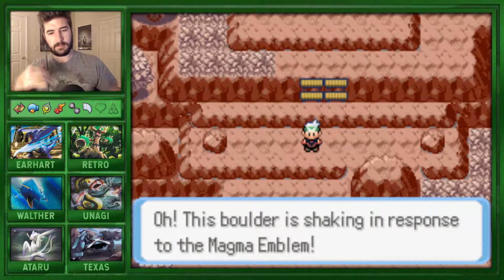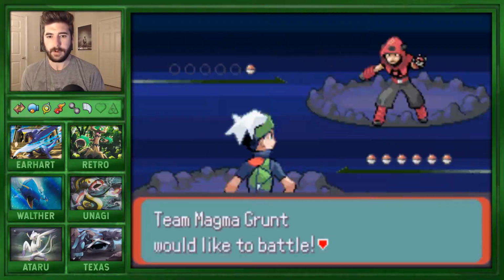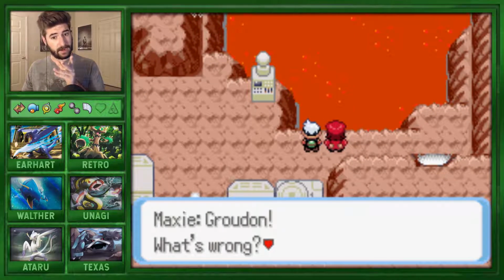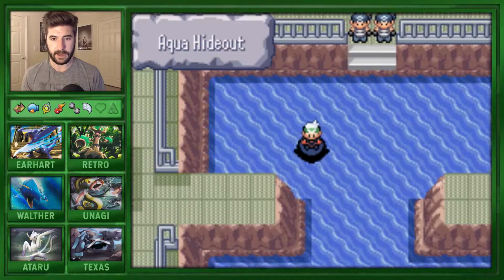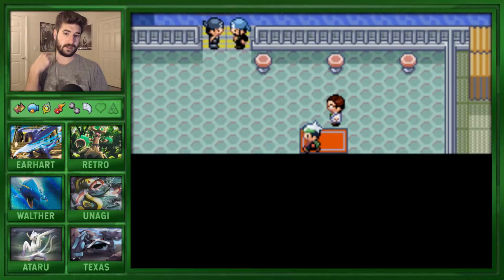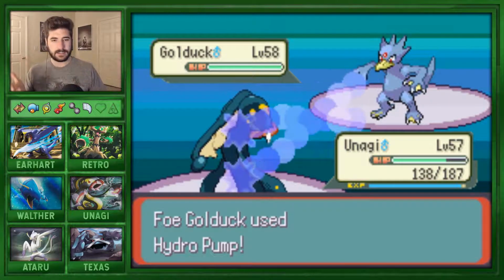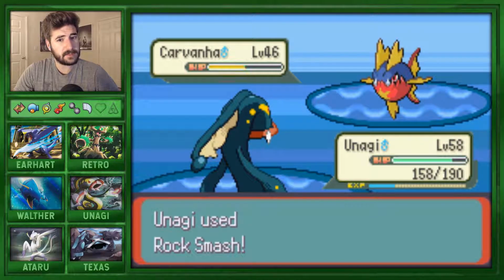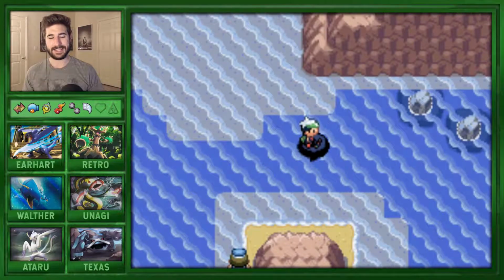Taking Down Team Magma And Team Aqua | Pokemon Theta Emerald EX Nuzlocke | Episode 23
Welcome to PlaycrastiNation, a community for people who like to avoid their priorities with video games!

Welcome, also, to our Pokemon Theta Emerald EX Nuzlocke! Theta Emerald EX is a ROM Hack created by LCCoolJ95 that makes 3rd generation even better, including 721 Pokemon to catch, a physical/special split, reusable TMs, forgettable HMs, and most importantly, higher difficulty!

Nuzlocke Rules:

1) You can only capture the first Pokemon you encounter on any given route.  If you fail to capture it, you lose that encounter. (Static Pokemon and Gift Pokemon do not count as encounters for particular areas).

2) If a Pokemon faints it is considered dead and must be boxed or released. That Pokemon cannot be used again for the remainder of the playthrough.

3) You must nickname all Pokemon that you capture.

*Dupes/Species Clause: If you encounter a Pokemon that you have already captured (or an evolution of a Pokemon you've already captured), you may get a new encounter on that route until you find something unique.

*Shiny Clause: If you encounter a wild Shiny Pokemon, you may capture it, even if it isn't your first encounter on a route. Shiny Pokemon are too rare to pass up!

Other Playlists By Me!

To stay up to date on all things PlaycrastiNation...